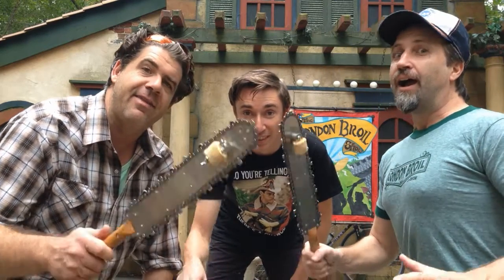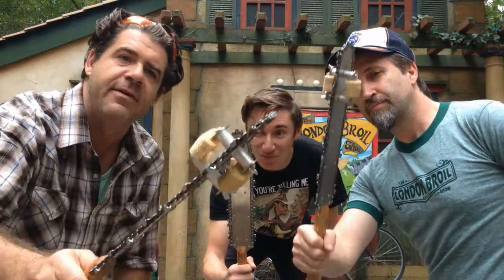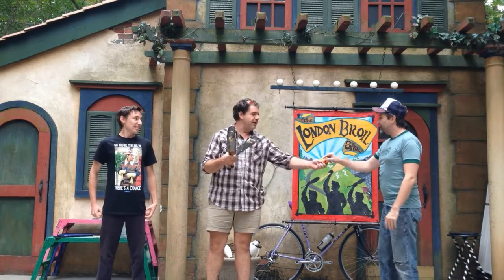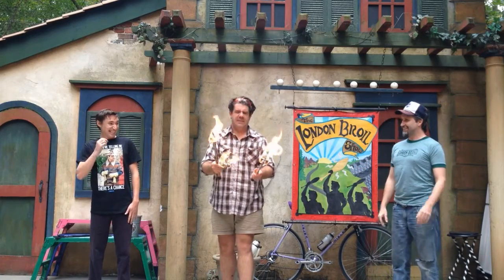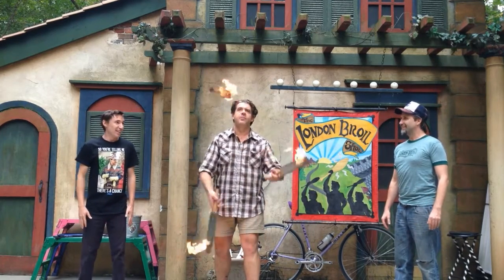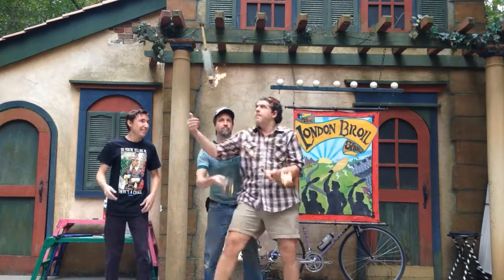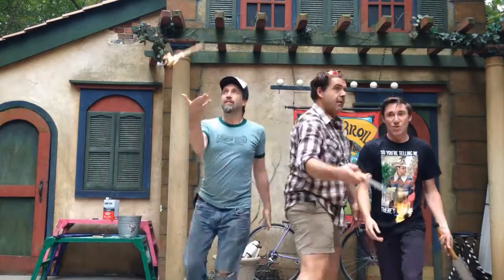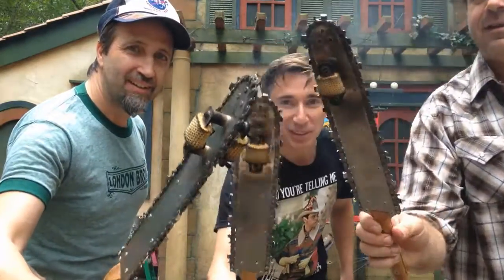The London Broil Show - Flaming ChainSwords Juggling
The London Broil Boys lighting up the ChainSwords for the first time.
The London Broil Show - a perfect blend of juggling and hanging out with friends. See the show at a Renaissance Festival near you!

Filmed at the North Carolina Renaissance Festival 2016.
Music from the YouTube Music Library - Otis Mcdonald.